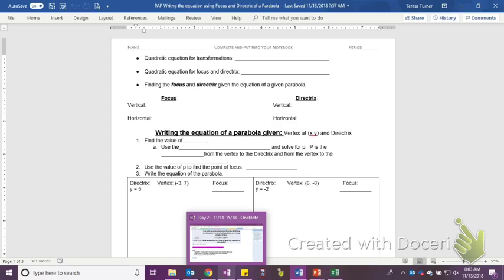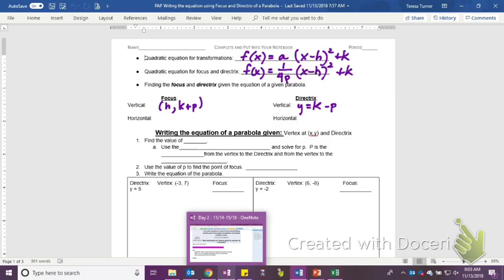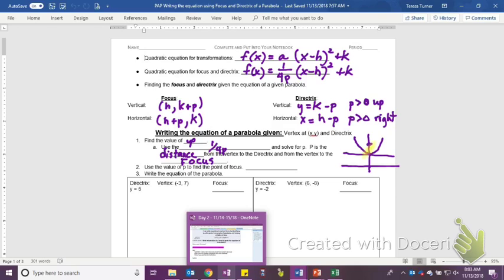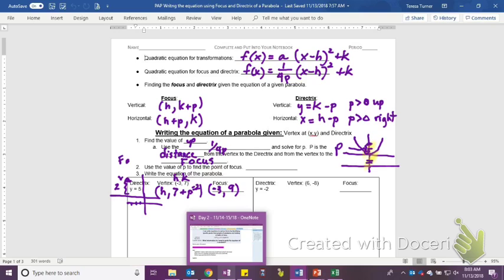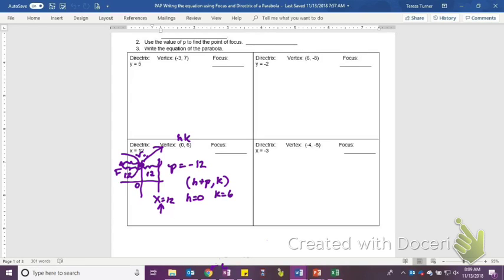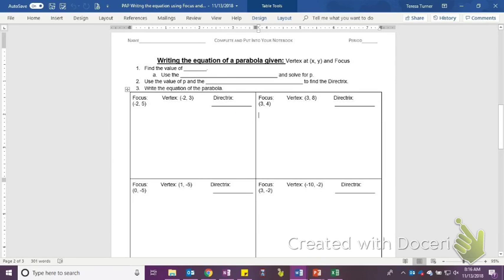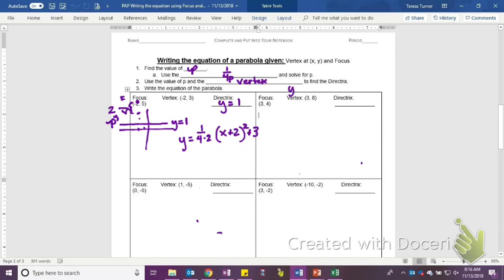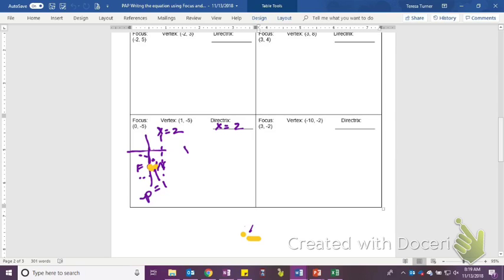GT A2 Notes eqs Vertex Focus Directrix